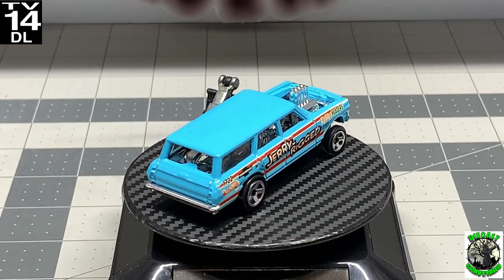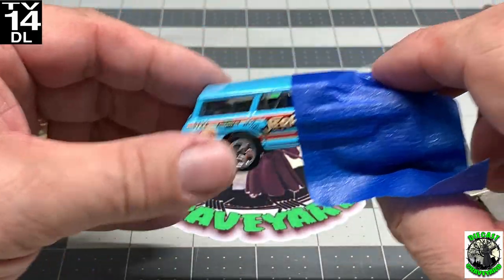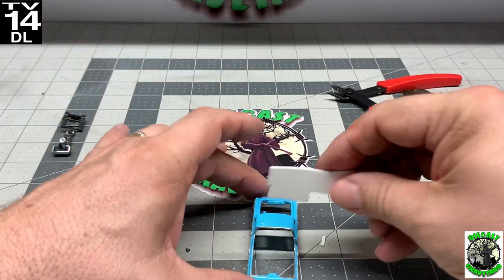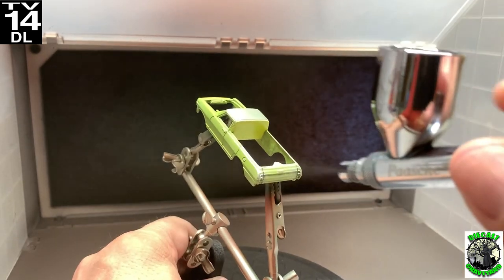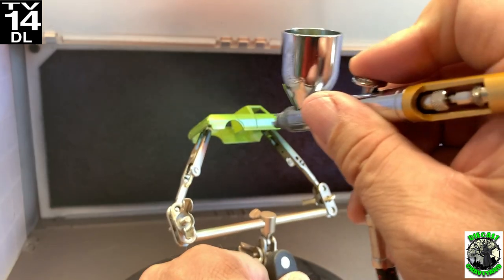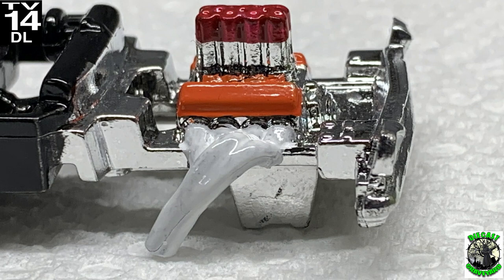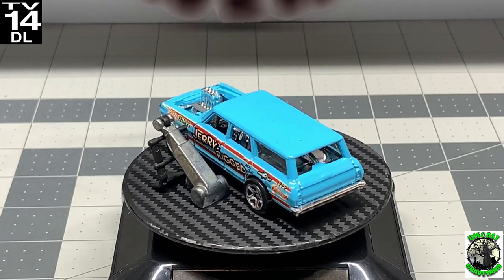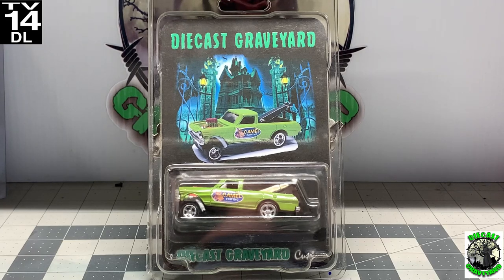Devils Details Diecast Tow Truck Build Off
Amazon Store: